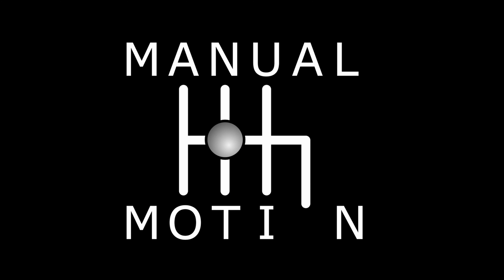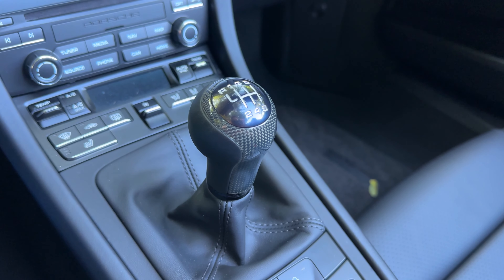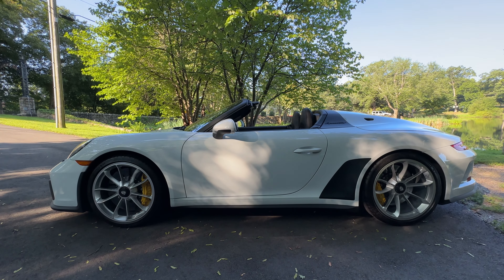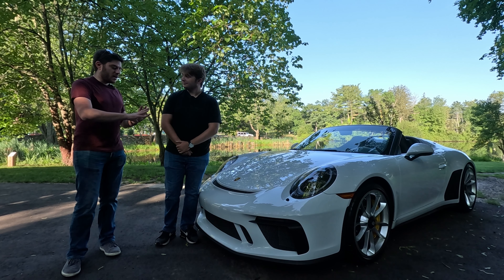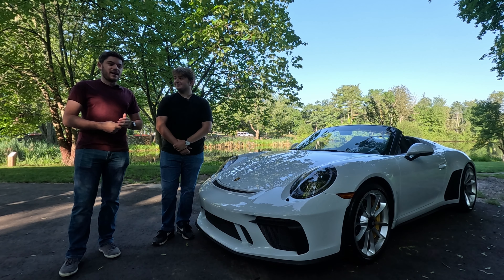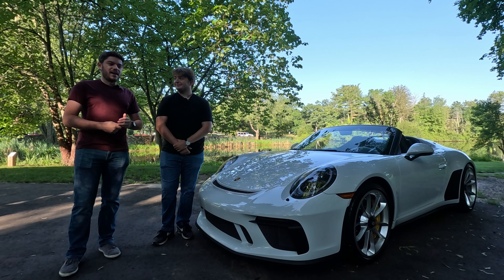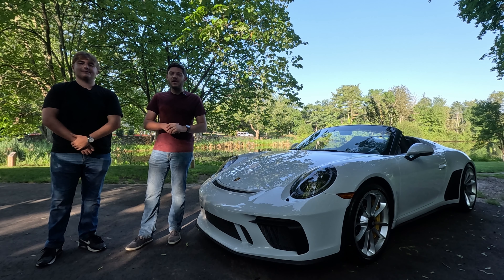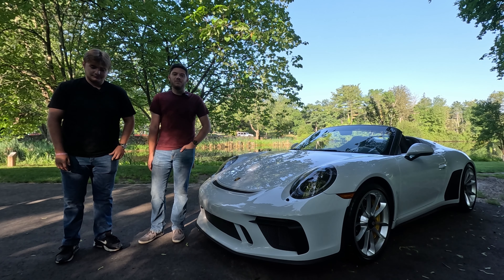We took the coolest modern Porsche to cars and coffee!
Welcome to the ultimate 991 generation Porsche (without a roof). Now this was a wild ride. The screaming flat 6 paired with the magical 6 speed manual transmission is a recipe for one of the best driving cars, period. Our screams and hollers aren't enough to convey the feeling of being on rails that this provides. It was a privilege to get to experience this car, especially on such a beautiful day.

The crowd at Zumbach's was thrilled to see the Speedster, and event wanted us to rev it on the way out. Cool spots including a 992 GT3 and twin turbo R8. Hayfields, on the other hand, was a madhouse. 765 LT, 930 Slant Nose, Superformance Cobra, 2 R34 GTRs, and the list goes on. Had a blast at both events!

Leave any feedback or cars you’d like to see in the comments below.

Corrections: TBA